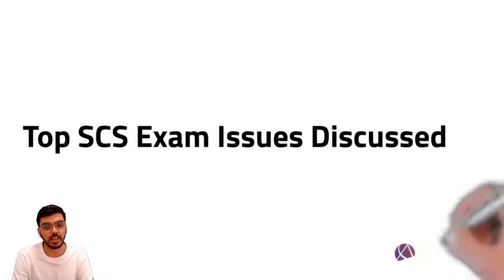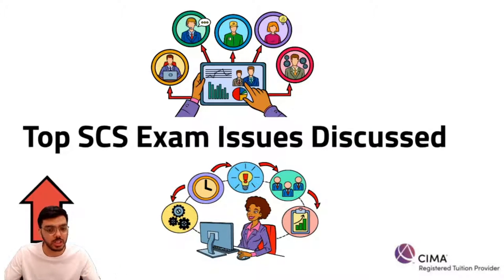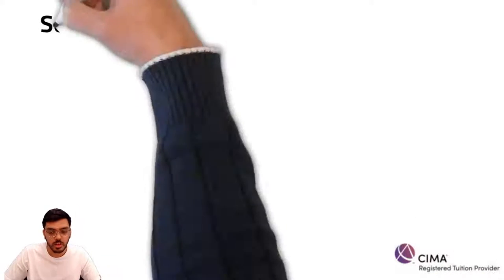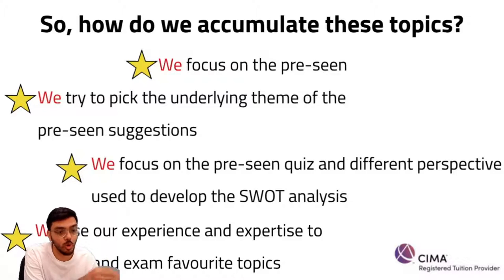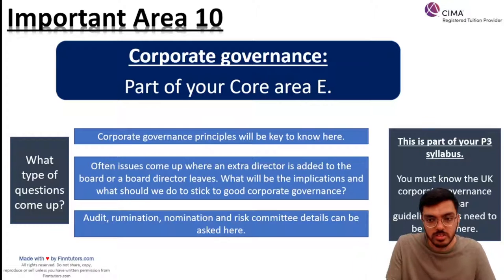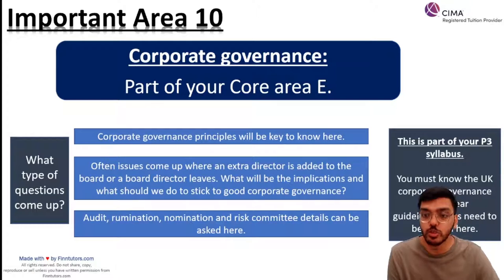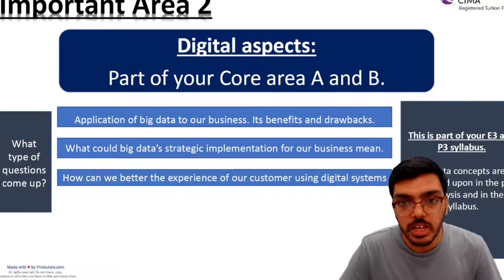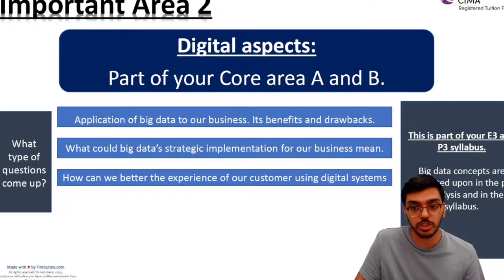CIMA SCS August 2022 Top 10 Issues - Snakwheel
Hello,
In this video, we will:
1.Showcase the important topics that are often tested in the exam Snakwheel's perspective.
2. Explain how to study for these issues and the importance of writing mocks and knowing the pre-seen well.

Our mock questions along include these important topics, giving you a very good chance of doing well on the exam.

The Mini Course includes: Introduction to the case study exam, Downloadable E Pillar notes, Downloadable E Pillar mind maps, industry analysis, pre-seen analysis part 1, I-can statements explanations and much more!

Finntutors is a CIMA registered tuition provider that has helped hundreds of students pass their Case Study Exams! We would be happy to help you too!